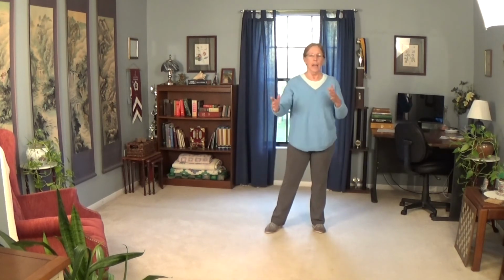Stepping Methods for Taiji, Bagua, and Xingyi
The stepping methods and footwork for taiji (tai chi), bagua (pa kua), and xingyi (hsing i) are distinct. Even within each system, there are some differences. Terri Morgan discuses and shows the basic footwork for  taiji, xingyi, and bagua.

太极拳，八卦掌，形意拳步法都不同。这里特丽摩根讨论和表演太极，八卦，和形意的基本步法。

About Terri:
I am one of the founders of the Wudang Research Association.

I started my taiji studies learning traditional Yang style with Master Huang Weilun in Miami from 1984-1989. I studied traditional Wu style briefly with Master Johnny Kwong Ming Lee. I attended workshops and open class with Grandmaster Yang Zhendou and Madam Wong Zhurong.

In 1990, I went to China and met Professor Liu Yuzeng in Zhengzhou. I have studied with him ever since. This year marks 30 years.

I've judged at the international level and organized national events. I am fluent in Mandarin Chinese and can translate for the English/Chinese pair. I am a three-time international taiji and internal martial arts champion. I've been teaching for ~35 years.